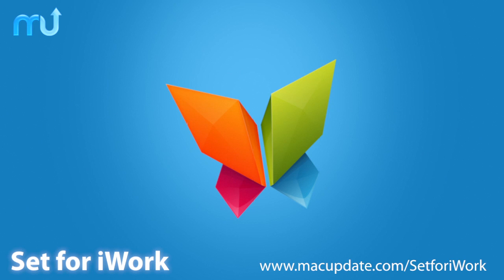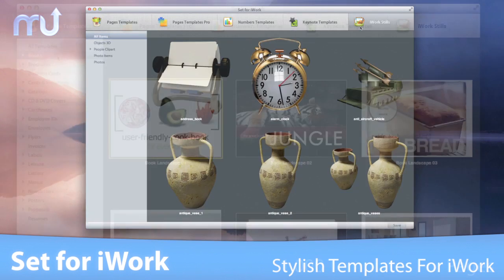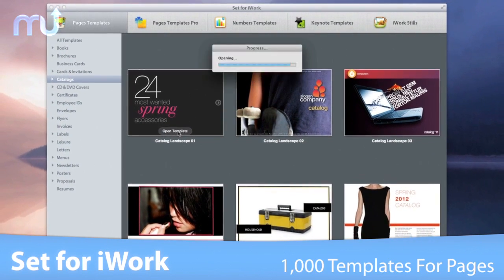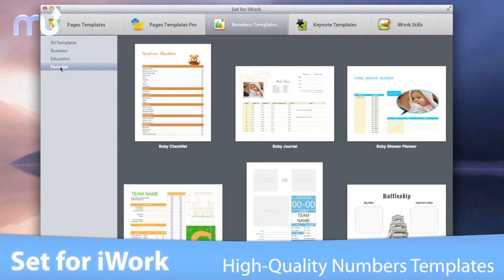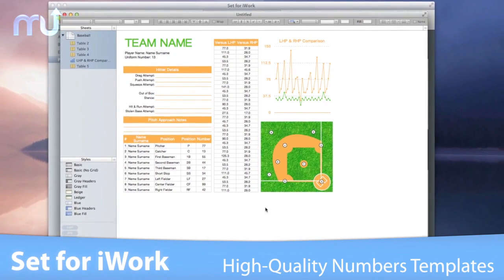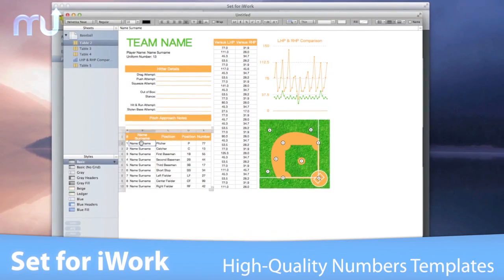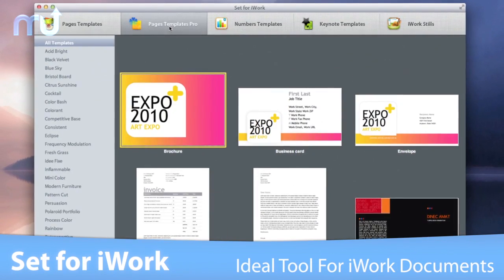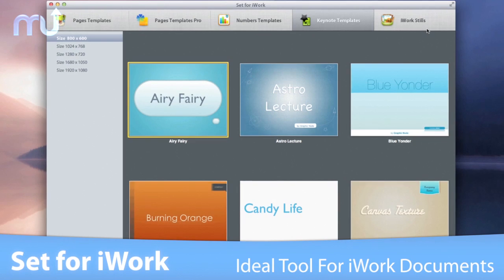Set for iWork Screencast - MacUpdate Promo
Set for iWork provides you with over 1100 unique designs for Pages documents, 100 spreadsheet templates for Numbers, 50 first-class slideshow themes for Keynote, and 1300 images for illustrating your content. All templates are available in the US and international paper sizes.